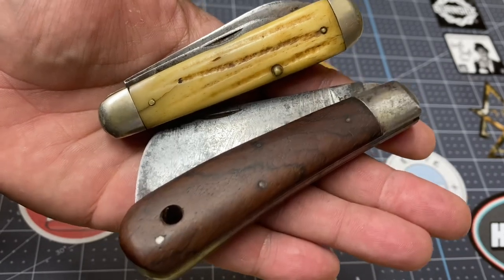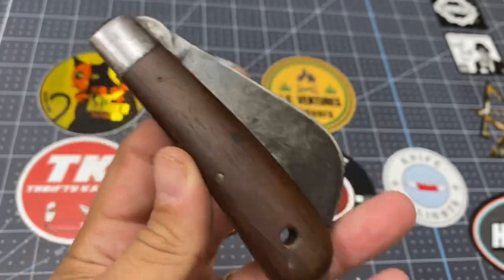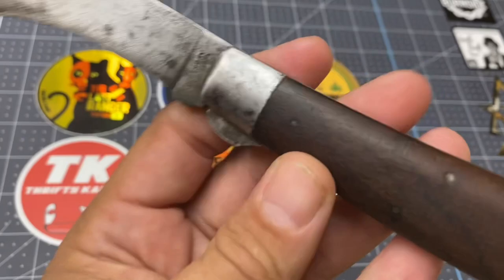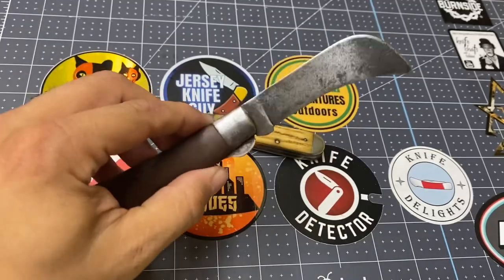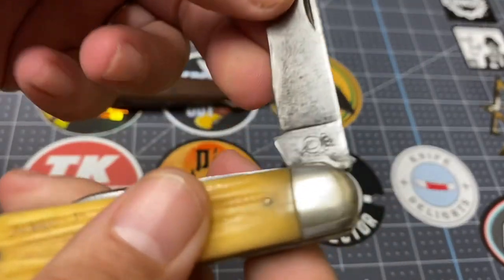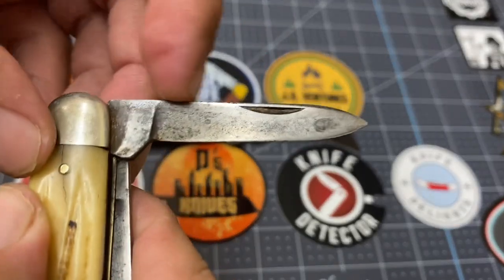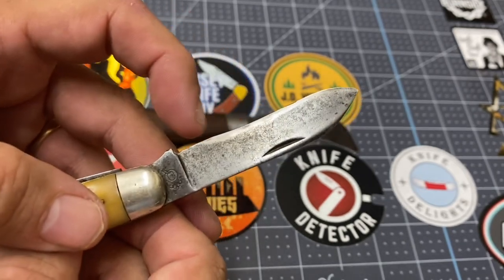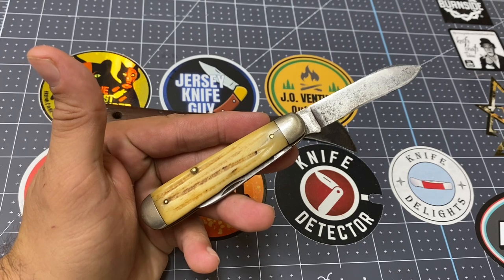Talking Queen Knives 👍